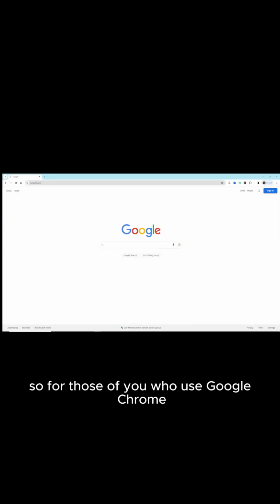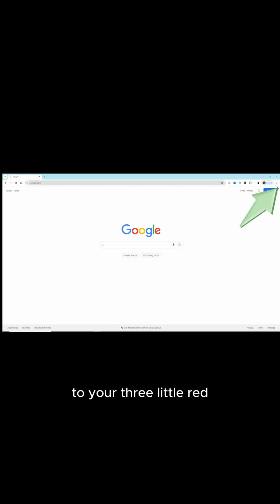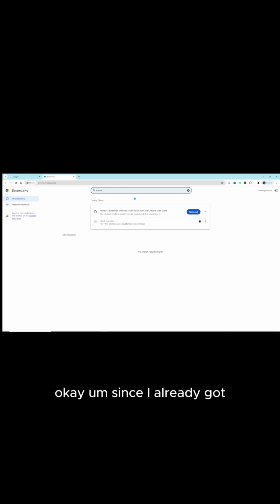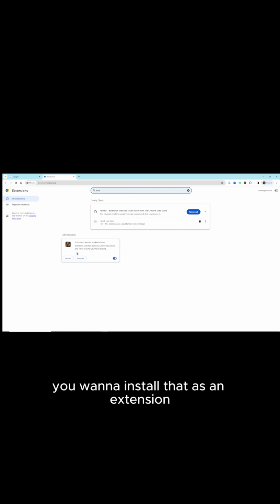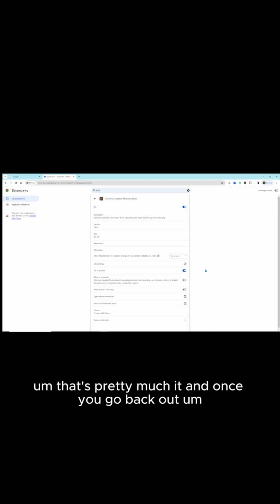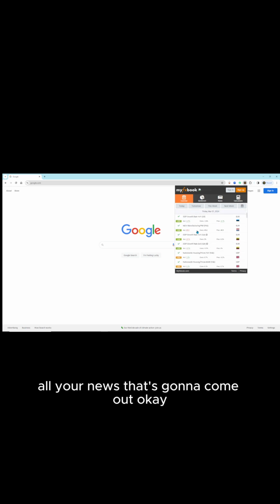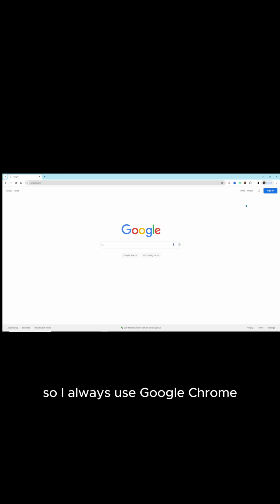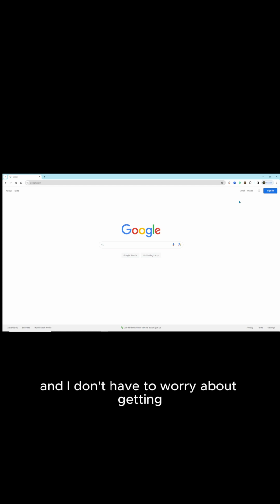HOW TO INSTALL ECONOMIC CALENDAR/FX BOOKS (as Chrome extension)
Download CapCut Desktop to get 7 days of free CapCut Pro